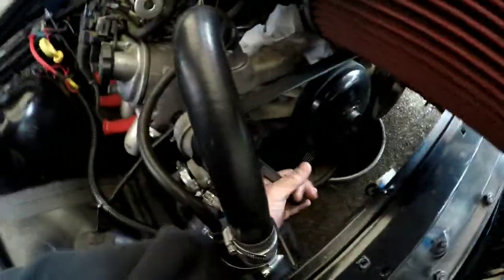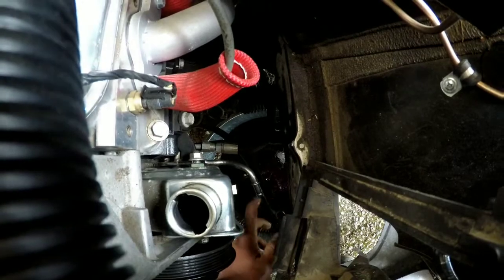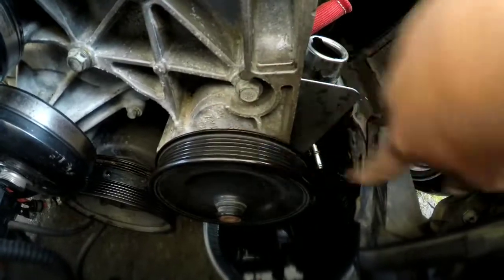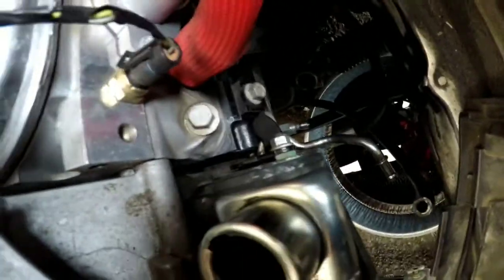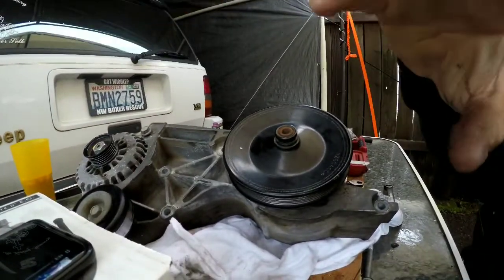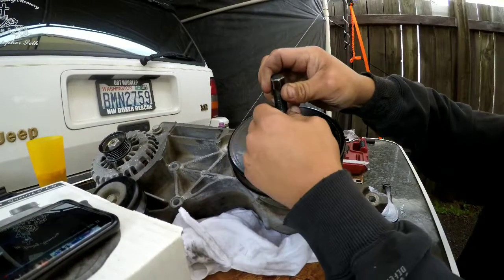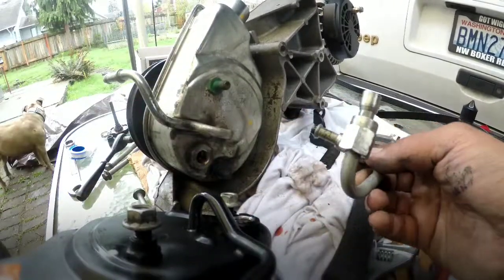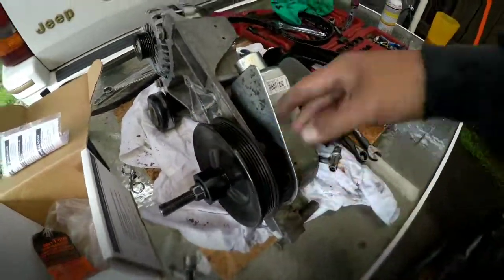Ls 4.8 Liter gmc/chevy engine Power steering pump replacement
Sorry about the Camera noises I'm a noob. But pretty much a video of step by step how to replace power steering pump on my 95 bmw with a ls swap.